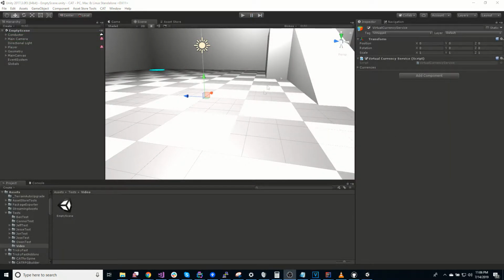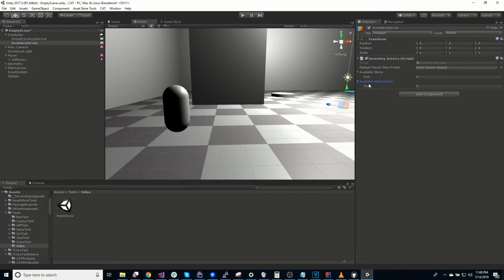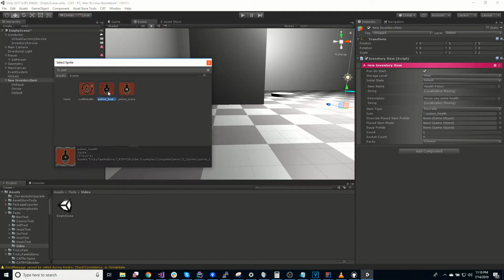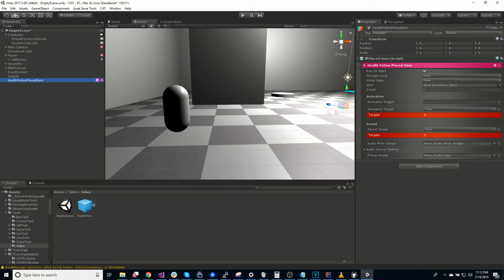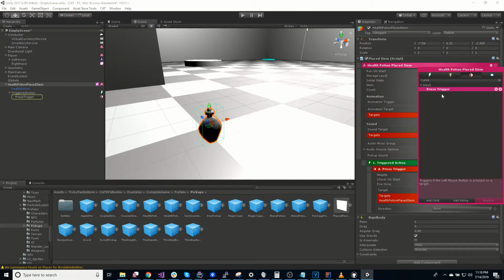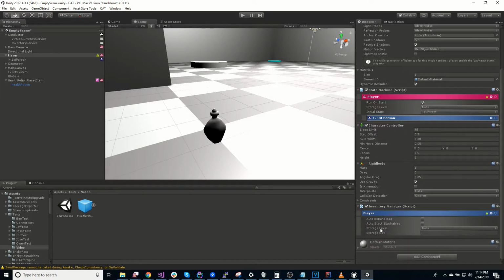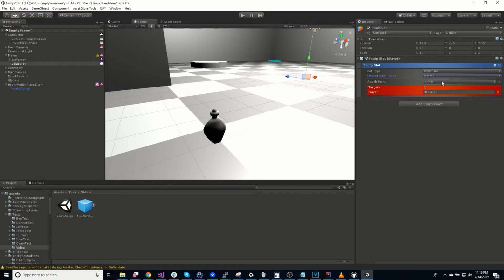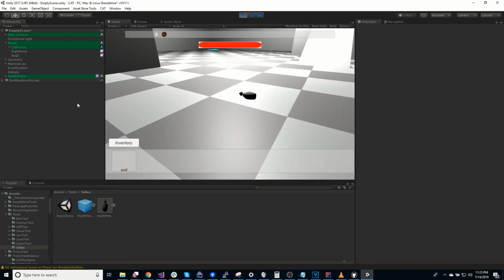Inventory Basics in CAT RPG Builder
In this video, you'll learn the basics of using the Inventory System in CAT RPG Builder. This includes creating Inventory Items, Placed Items, and setting up the Player with an Inventory Manager.